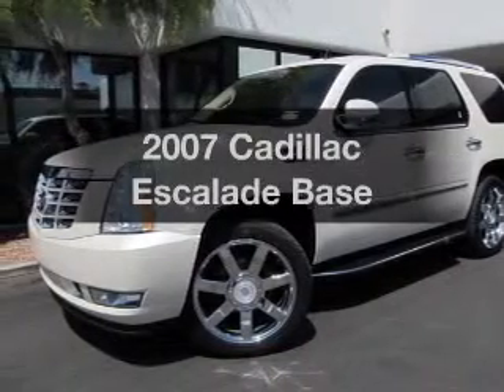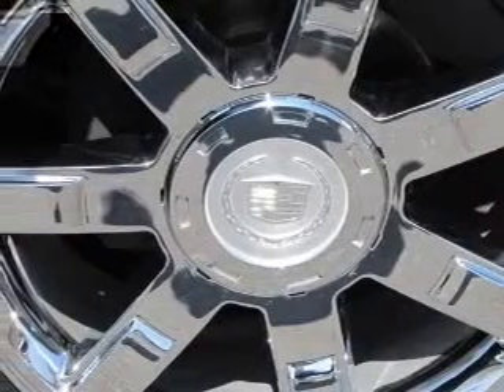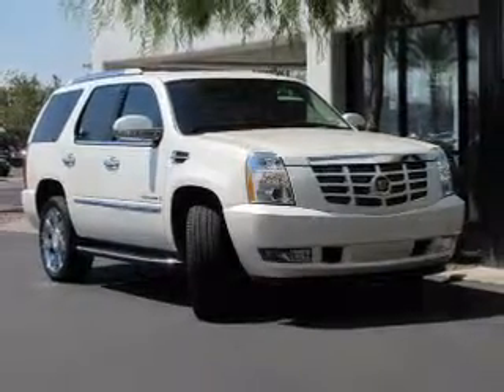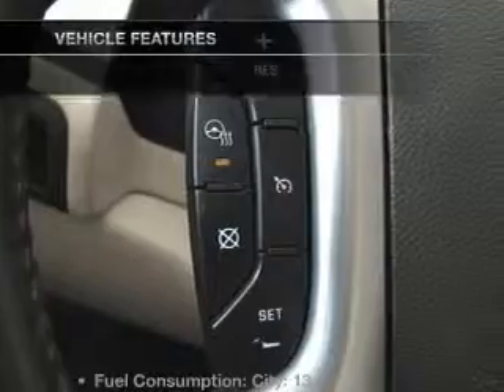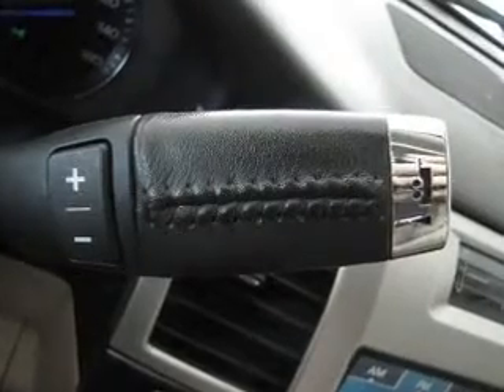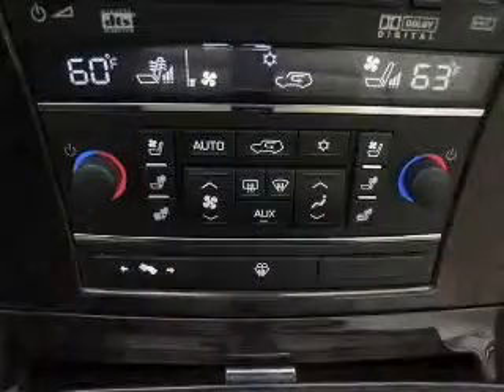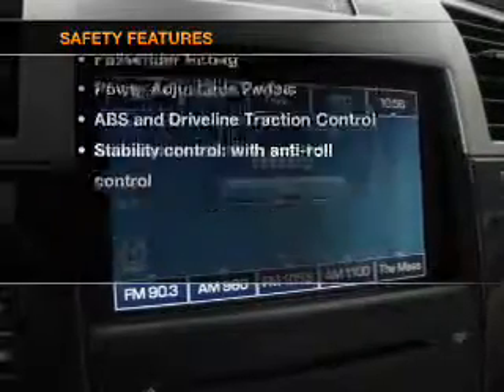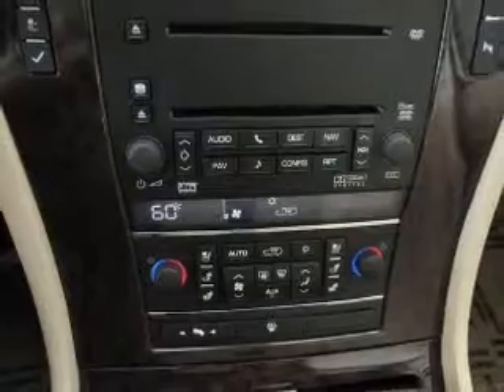2007 Cadillac Escalade - Phoenix AZ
Year: 2007
Make: Cadillac
Model: Escalade
Trim: Base
Engine: 6.2 liter 8 cylinder 16 valve
Transmission: 6-Speed Automatic
Color: White
Mileage: 89357
Address:
1144 E Camelback Rd